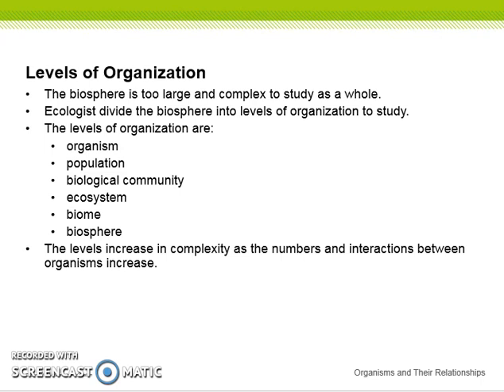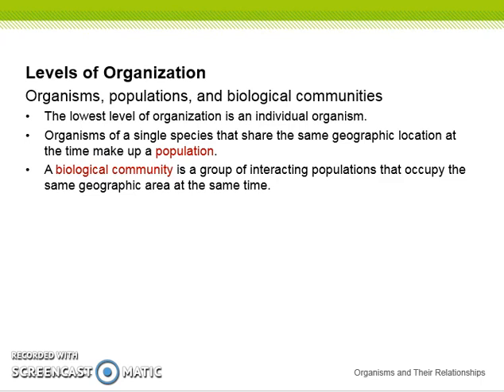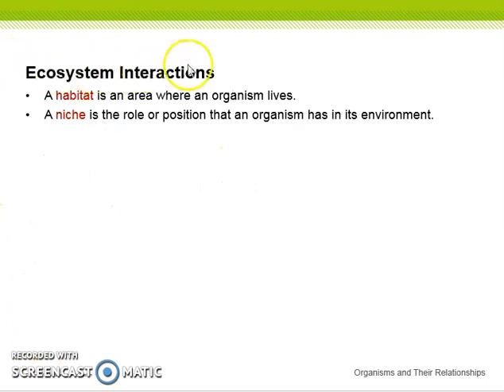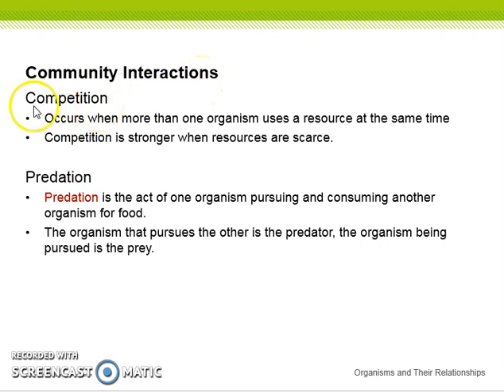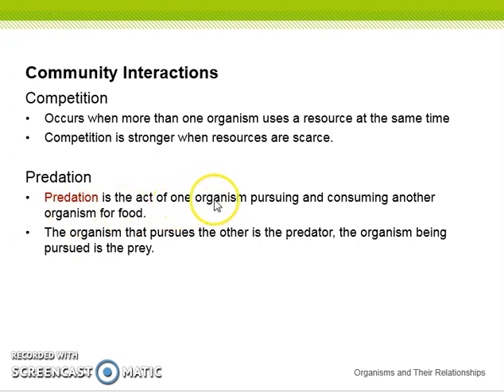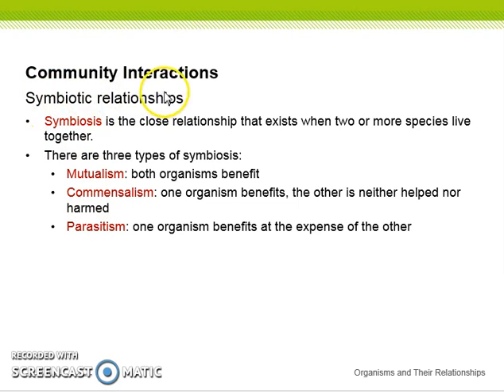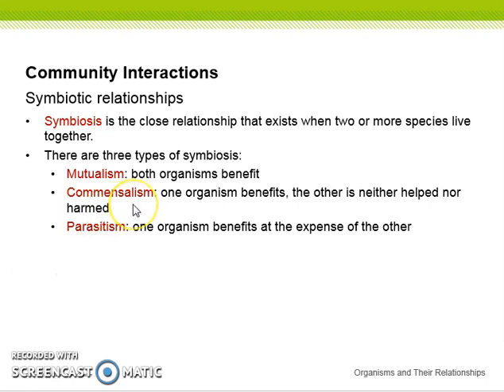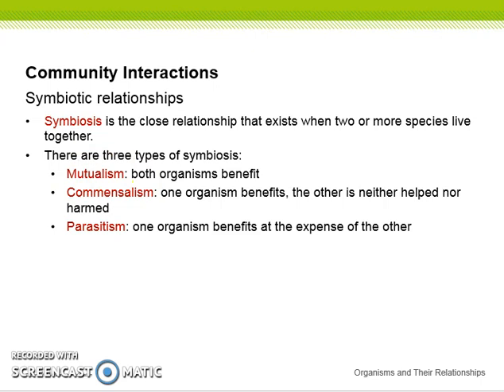Bio 2 1